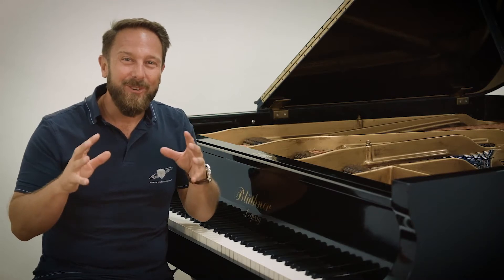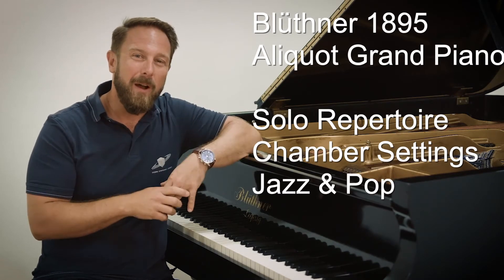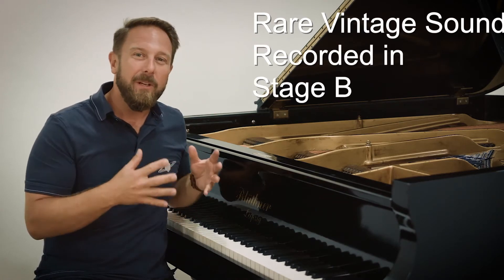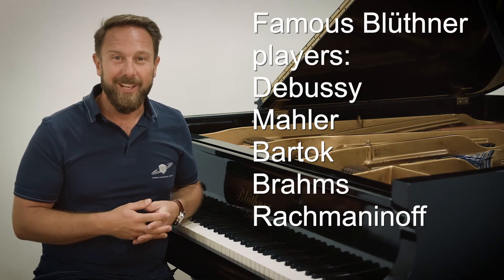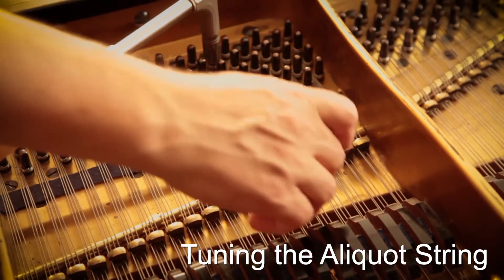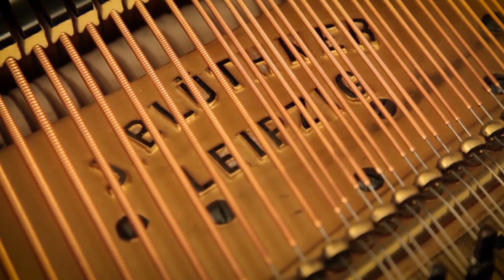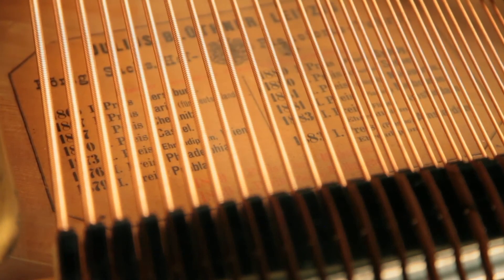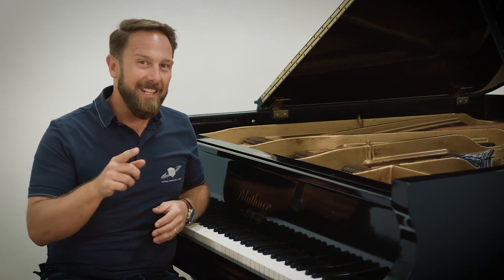Blüthner 1895 by Vienna Symphonic Library - Introduction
This exceptional grand piano was built in 1895 by the famous Julius Blüthner Pianofortefabrik of Leipzig. It was acquired by Synchron Stage Vienna after having been lovingly restored by master piano builder Bernhard Balas from Vienna.

The 193 cm professional scale instrument is equipped with Blüthner’s specially developed and patented Aliquot system that uses additional dampened strings positioned above the conventional strings of the treble register, which are not struck by the hammers but resonate sympathetically. This fourth set of strings enhances the overtones, providing a velvety, organic shimmer and giving the instrument a particularly lyrical “singing” quality. In addition, the strings are unusually long and thin, stretched to an enormous string tension of 20 tons, which helps define the instrument’s specific sound. In combination with its soft hammers the Blüthner grand produces a clear, yet warm and soft timbre that is superior to many modern instruments in its variety of tonal colors.

Composers such as Debussy, Brahms, Mahler, Bartók, Liszt, Tchaikowsky, Shostakowitch and Rachmaninov created their works on a Blüthner grand. Famously, Paul McCartney played a Blüthner concert grand when recording “Let It Be” for the film of the same title in 1969.